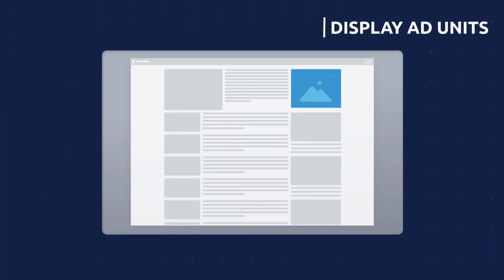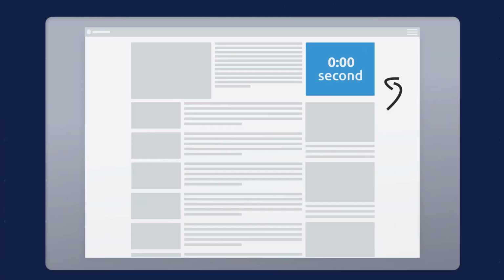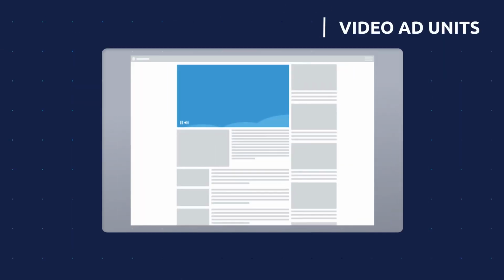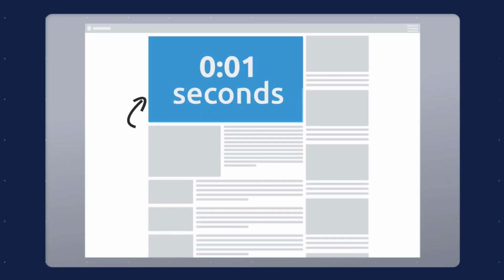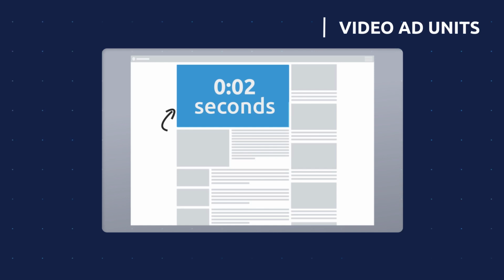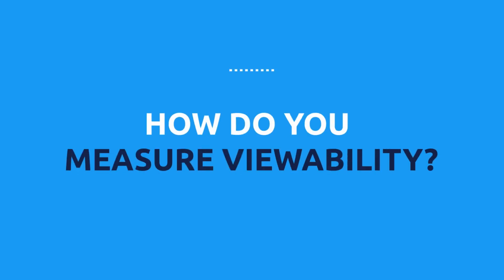Ad Layout Optimization Course: Strategies for Improving Viewability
Wondering how much your viewability score affects your ad revenue? The answer is “quite a bit.” However, the simple act of increasing viewability may not result in increased revenue in all cases. And, in some cases working to improve your viewability may require short-term sacrifices in ad revenue.

In this lesson, we’ll break down a variety of strategies for improving the viewability of your ads. In this video (part 1 of 4), we’ll introduce the subject of viewability by answering these questions:
- What makes an ad “viewable”?
- How do you measure ad viewability?

- Ad Yield Management Course - Ad Yield Ops 103: Ad Unit Placements and Settings